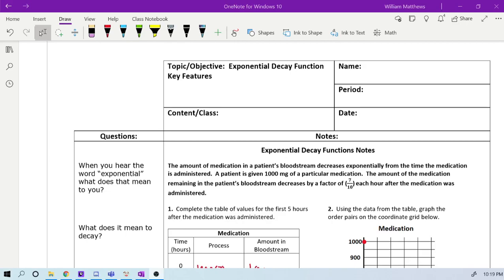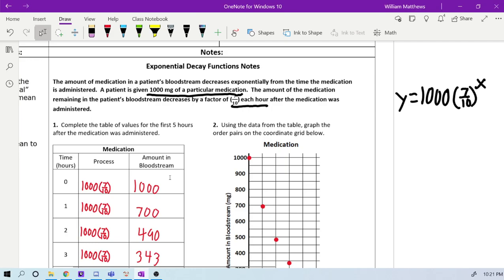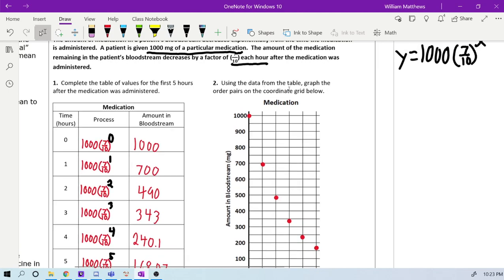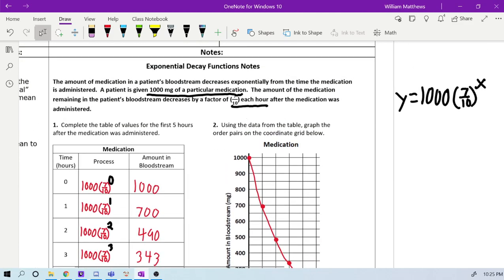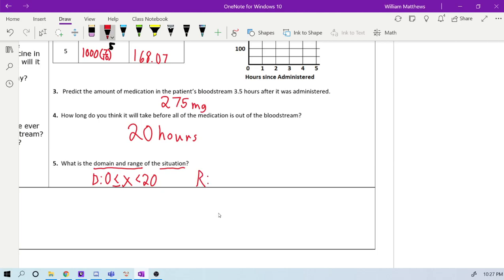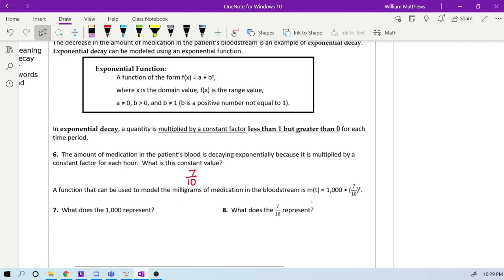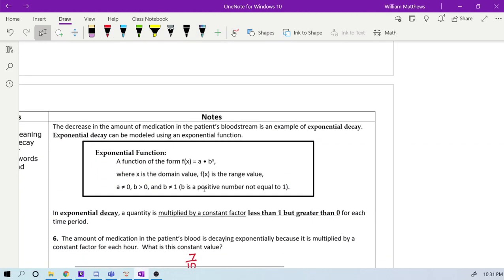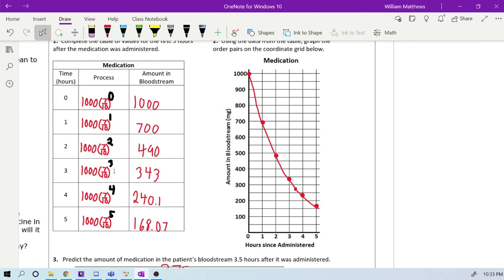Exponential Decay Functions